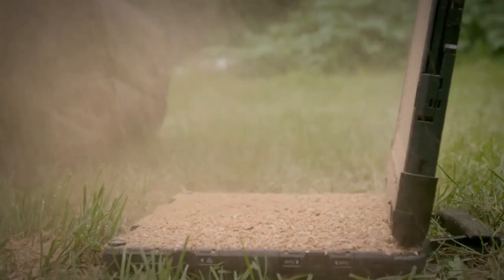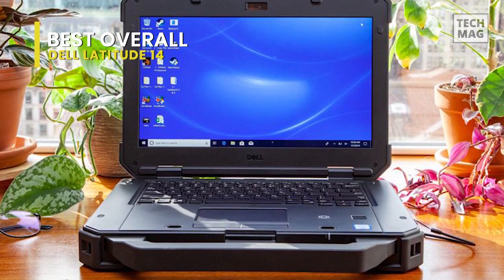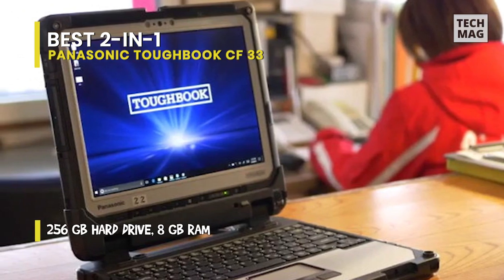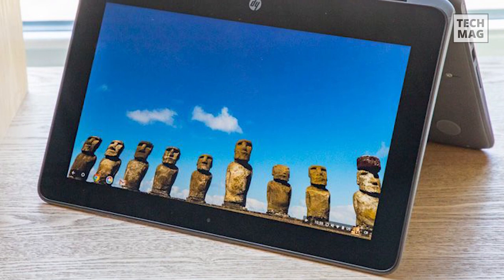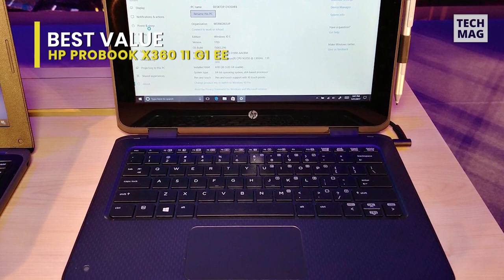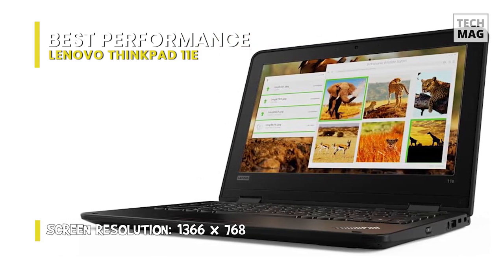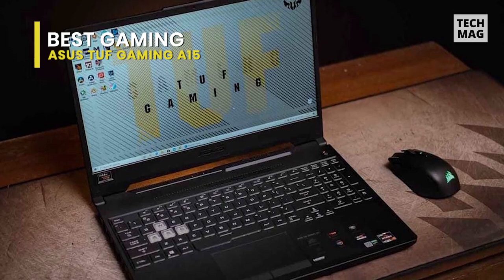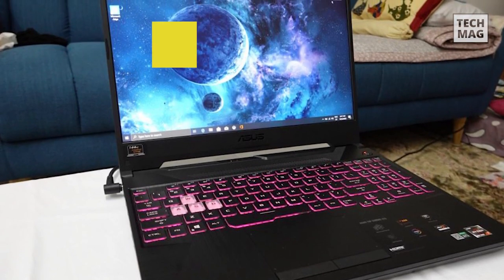Best Rugged Laptop 2021 | DROP TESTED!!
Check Out The Best Rugged Laptop Here!
► Best Overall: Dell Latitude 14
► Best 2-in-1: Panasonic Toughbook CF 33
► Best Value: HP ProBook x360 11 G1 EE
► Best Performance: Lenovo ThinkPad 11e
► Best Gaming: ASUS TUF Gaming A15

VIDEO GUIDE
00:00 Best Rugged Laptop
00:17 Best Overall
01:49 Best 2-in-1
03:24 Best Value
04:54 Best Performance
06:33 Best Gaming

If you're in search of a laptop that can manage anything the planet can throw at it, you'll need to get your hands on the Dell Latitude 14 Rugged Extreme – it's all in the name. It is a bit old at this time, but that almost doesn't matter. Still, it's a well-designed, sturdy laptop that meets military-standard requirements. It highlights a rigid magnesium alloy build; the shock-absorbent case is IP65 certified against dust, sand, and water – it can even handle intense temperatures. Like the rest of Dell's catalog, you can configure the Dell Latitude 14 Rugged Extreme however you feel like – or however you can afford. It is sturdily made for soldiers on the battlefield and other active users, like fire and police departments. The tank-like construction is similar to the Dell Latitude E6420 XFR, though this is a more innovative chassis. It is a completely ruggedized laptop, and intended to survive harsher conditions than the semi-rugged Dell Latitude E6430 ATG. Its chassis measures a burly 9.75 by 14 by 2 inches (HWD) and weighs 8.39 pounds. This laptop is drop- and dust-proof, and hardened against damage, and also provided with modern peculiarities, with a fourth-generation Intel Core i5 processor, Nvidia GeForce graphics, a speedy solid-state drive (SSD), and Windows 8.1 Pro. It's fast and tough enough to endure far, far away from the office.

If you need one of the best 2-in-1 laptops, but you don't need something that seems like it's going to snap in half the first chance it gets – the Panasonic Toughbook CF-33 is the top pick for you. This 2-in-1 has flexibility that most rugged laptops just don't. If you want something that's easy to carry while you do stock takes and jot down notes, then tablet mode will work miracles. Then, if you want to type up some documents, you can attach the keyboard and conveniently type away. It might be expensive, but it's one of the only 2-in-1 laptops that can really take a beating. The Toughbook 33 is IP65-certified and has been examined against commanding situations, such as 4' drops, vibrations, dust and sand, intense temperatures, and other factors. To survive these conditions, it is made with a magnesium alloy chassis encased with ABS and elastomer edges along with strengthened locking port covers and raised bezel edges. The display has a natural resolution of 2160 x 1440, which is driven by combined Intel HD Graphics 620 graphics, so you can see small objects on maps or fine details in pictures. For sunny days, the screen has the highest brightness level of 1200 cd/m2 and an anti-reflective finish. Furthermore, the tablet can also become a 2-in-1 notebook with an arbitrary keyboard dock that highlights a built-in touchpad as well as extra connectivity ports.

You may think the HP ProBook x360 11 G1 EE is a regular laptop at first glance. Nevertheless, once you dive deeper, you'll see there's more than meets the eye. While it isn't created for big drops and dangerous environments, it's still one of the best rugged laptops for most everyday users – it's created to withstand more knocks, drops, and fluids than the everyday laptop. This is due to an industrial rubberized body, spill-resistant keyboard, and Corning Gorilla Glass 4 display.